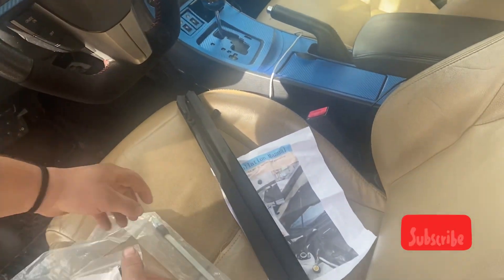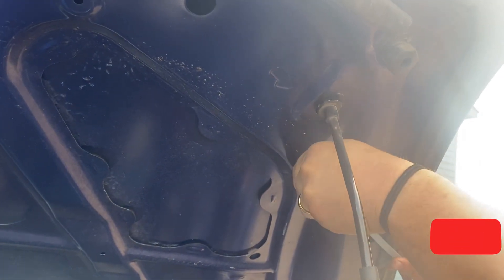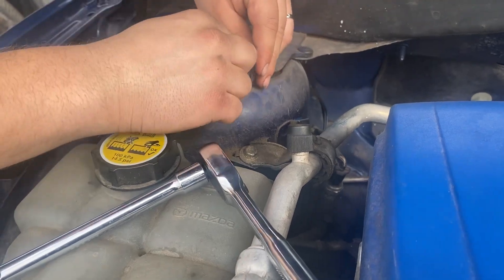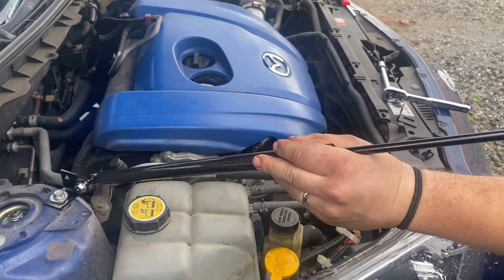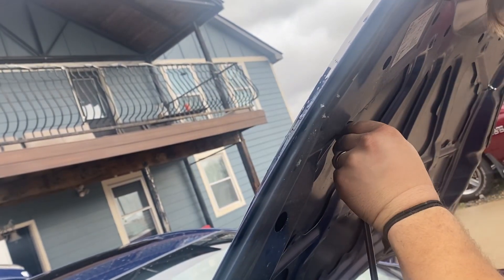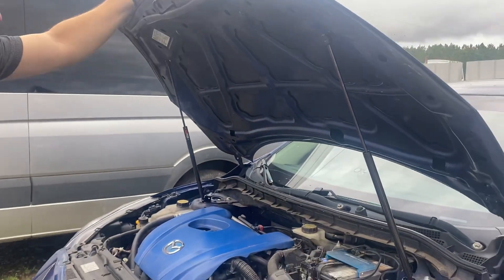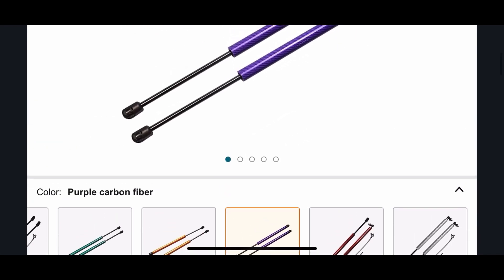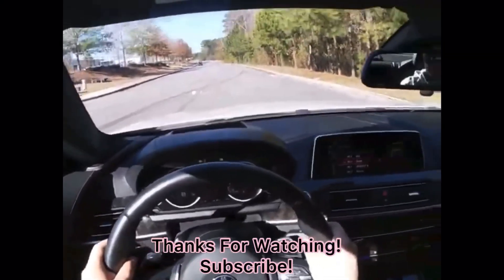2012 Mazda 3 Hood Strut Install (Carbon Fiber)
My Mazda never came with hood struts that hood the hood automatically, so a company sent me these to install and review. They fit all 2nd generation Mazda 3s , check out the link below there is many colors to choose from for your Mazda . 👇👇👇👇👇👇👇👇👇👇

UCAFU2KnXqDRKsZQ2bDPfn3A?sub_confirmation=1